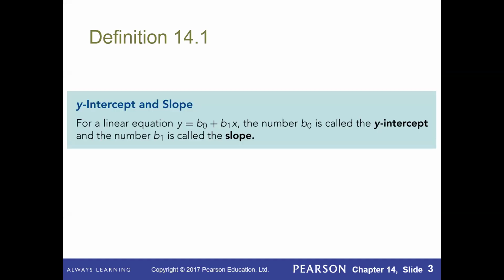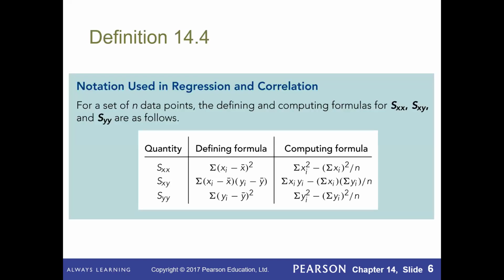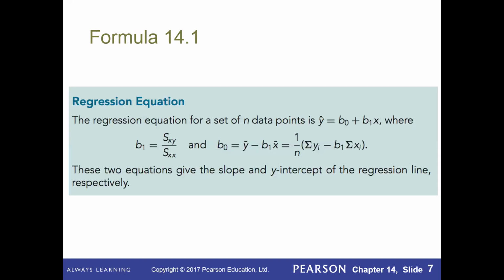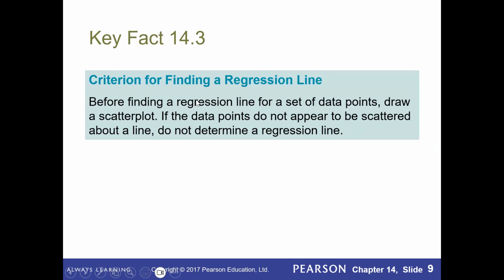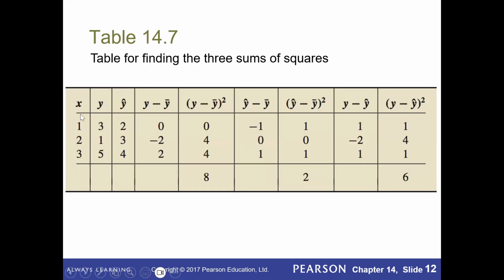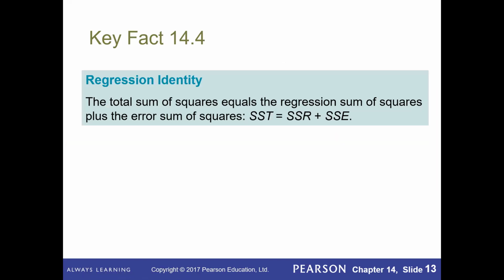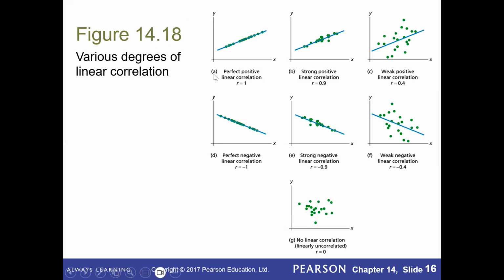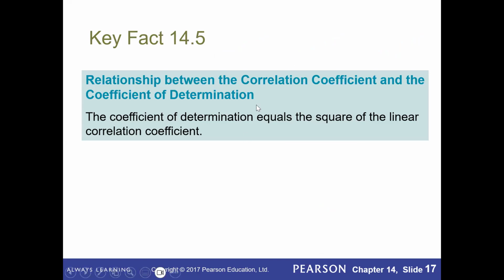Lecture 3 - Regression & Correlation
Topics Covered in this Lecture:
• Linear regression
• Correlation
• Slope and intercept
• Scatter plot
• Coefficient of determination (R²)
• Regression line
• Positive correlation
• Negative correlation
• Statistical modeling
• Regression analysis